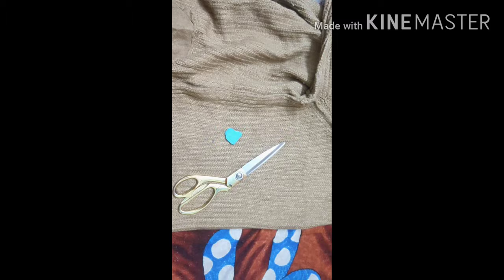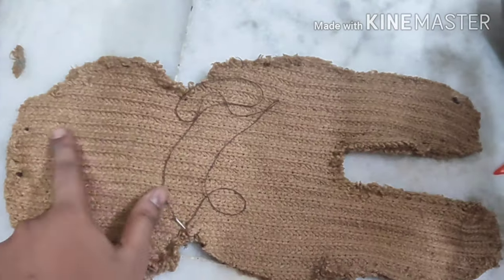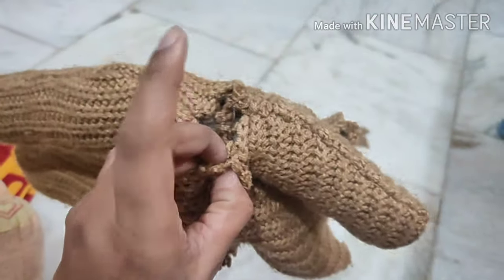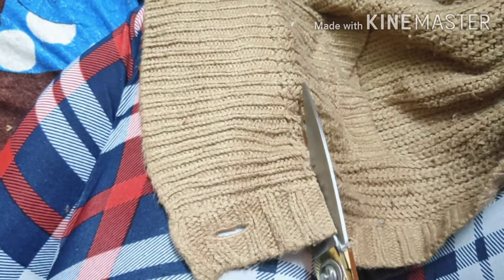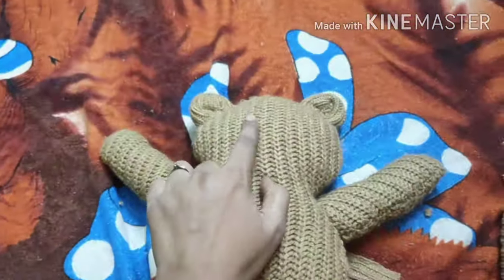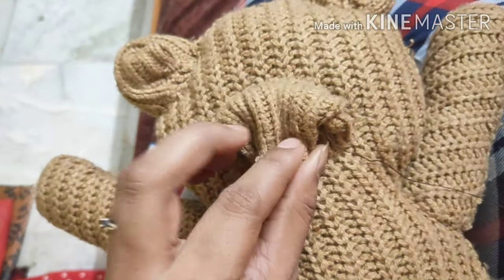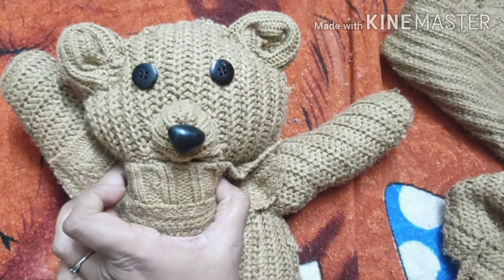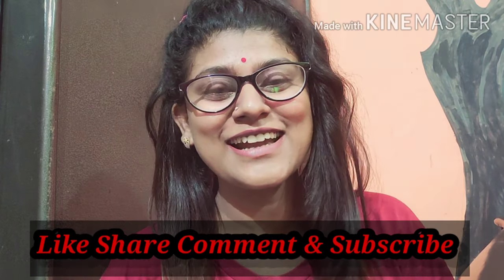How to make teddy at home diy soft toys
Hello creatives !
So today m gonna share diy soft toy (teddy) . It is very easy diy u can  also make ur own teddy with the help of this .
           Thankyou 🤗
We need these items to make this kind of teddy:
1.old woolen cloth
2.cotton for filling
3.scissor/niddle , thread
video edited:Kinemaster